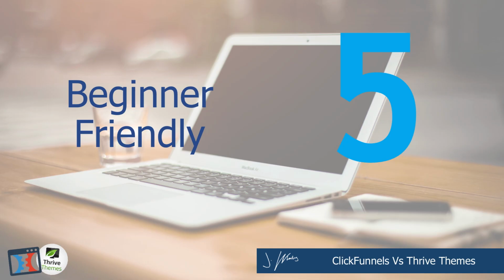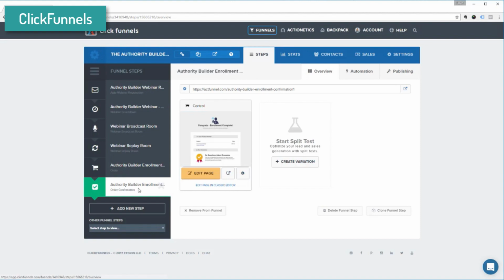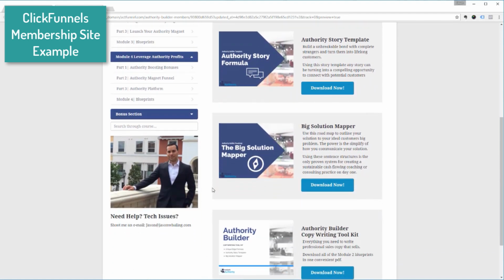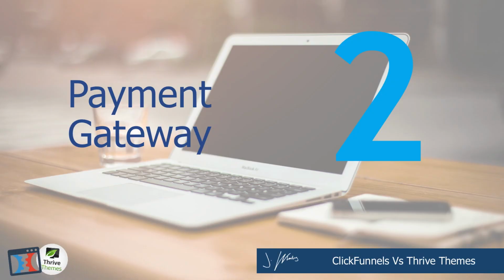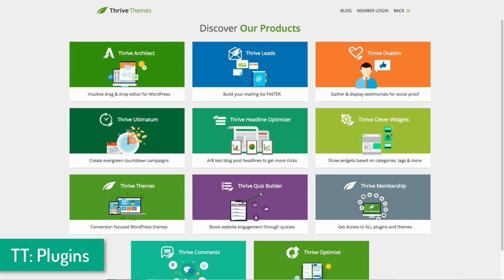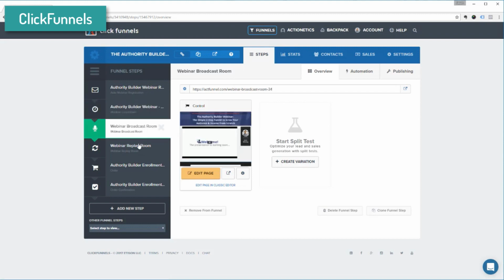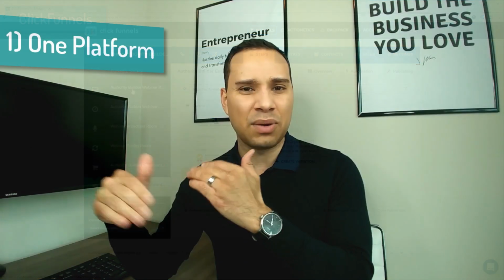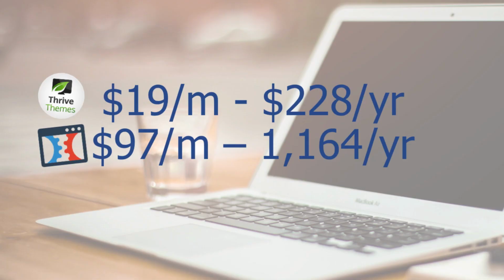ClickFunnels Vs Thrive Themes Side by Side Showdown - Best Funnel & Landing Page Software ?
Should you use WordPress or ClickFunnels for your sales funnel? Discover 5 reasons you may want to choose ClickFunnels over Thrive Themes for your sales funnel needs. 👌

Table of Contents:
0:00 - Intro
6:42 - 5) For Beginners
1:14 - 4) Affiliate Functions
2:00 - 3) Membership Sites
2:48 - 2) Payment Gateway
3:47 - 1) One Platform

ClickFunnels Vs Thrive Themes - What Is The Best Funnel & Landing Page Software

Do you want to know why ClickFunnels win in this ClickFunnels Vs Thrive Themes showdown? In this video, I will show you why ClickFunnels is the best Sales Funnel builder in this sales funnel and landing page builder comparison. If you are looking for a review of ClickFunnels vs Thrive content builder then look no further. I will review ClickFunnels Vs Thrive Themes and then we see if ClickFunnels is really better for you.

Are you thinking what is the best sales funnel software? In this sales funnel software review, I compare ThriveThemes vs ClickFunnels, I will not discuss how to make a sales funnel using ClickFunnels but I will talk about why ClickFunnels have proven to be the best funnel and landing page software that you can use for your online business. I break all down the disadvantages of using Thrive Themes and advantages of using ClickFunnels.

In this video, we dig into whether you should choose Click Funnels over thrive themes or Lead Pages.  I completely go through and show you complete advantages of both of these amazing landing page software and break down the differences between both.

Click Funnels is the best sales funnel builder for beginner online entrepreneur because it is an easier option than ThriveThemes. With ClickFunnels, you can easily choose the best funnel design that could help grow the conversion of your online business. You also don’t need an additional plug-in within ClickFunnels to run sales funnel for beginner entrepreneurs. You can transform your website into a conversion machine within multiple independent membership sites without having them connected with each other

Are you wondering if ClickFunnels is worth it? In this sales funnel video review, I have discussed various points why ClickFunnels is worth it and why choose Clickfunnel over Thrive. Comparing Clickfunnels over ThriveThemes, ClickFunnels shines as it has an integrated shopping cart feature. Clickfunnels win because it has the landing page, sales, shopping cart, and membership software under one roof. ClickFunnels is perfect for online entrepreneurs who are looking to save time and organize things in one place. If you don’t want to know how to use WordPress as an online entrepreneur, then ClickFunnels if for you compared to Thrive Themes that is WordPress page builder.

If you like this ClickFunnels Vs Thrive Themes comparison guide, subscribe below because I'm documenting the entire process of what it takes for you to build an online business and building your own sales funnel and landing page are just a small part of it.